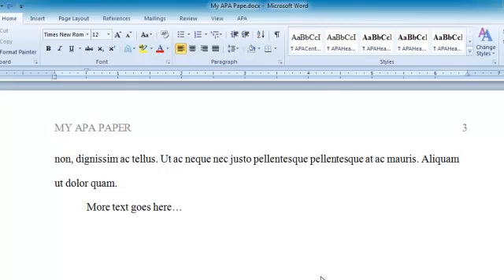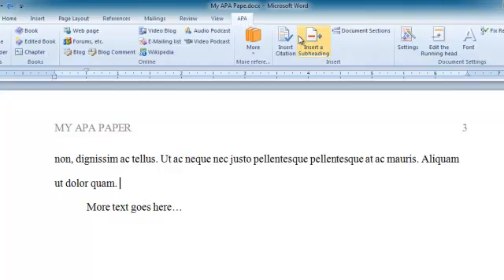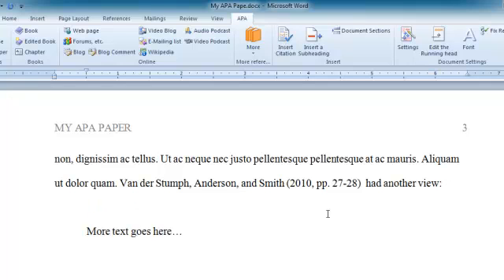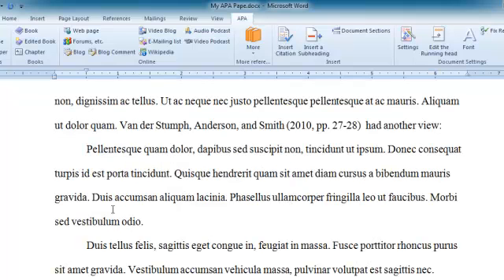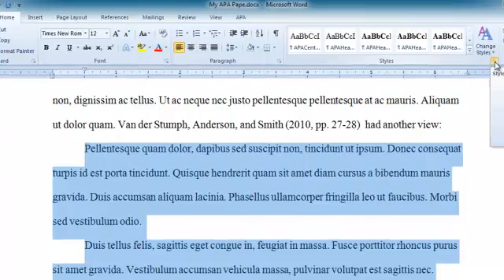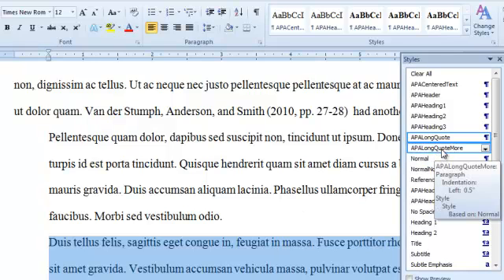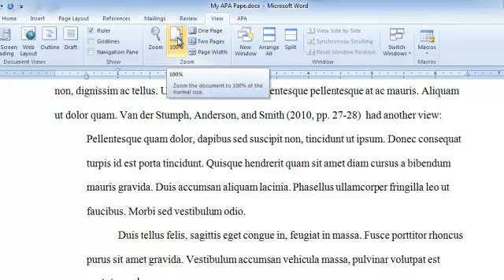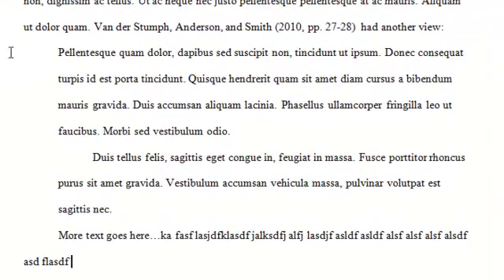APA Long Quotes in Word 2010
Format an APA style long quote in Word 2010 using Reference Point Software's templates.